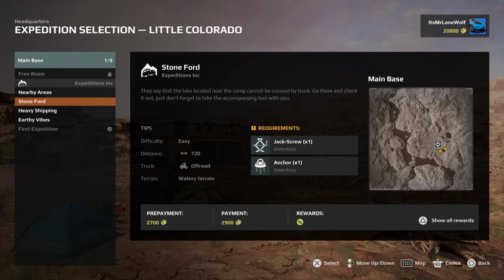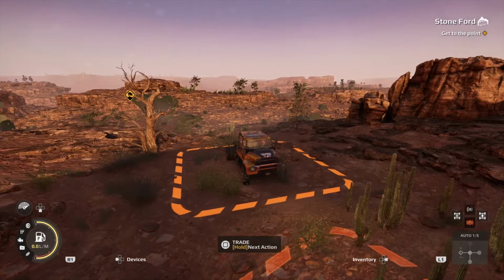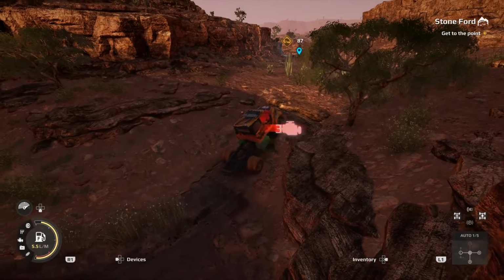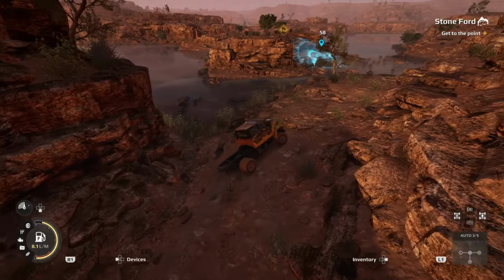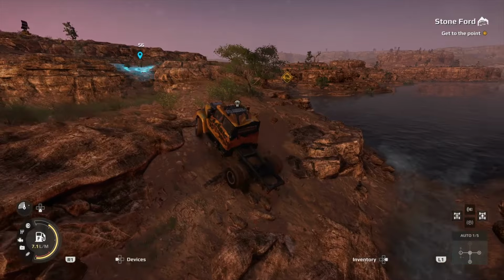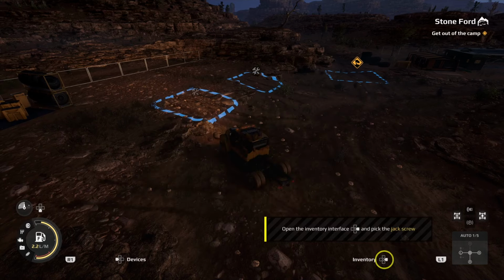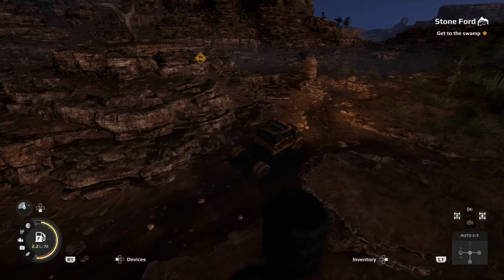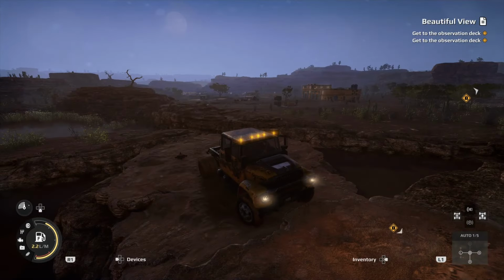Expeditions Stone Ford Mission With Loadstar 1700 SE